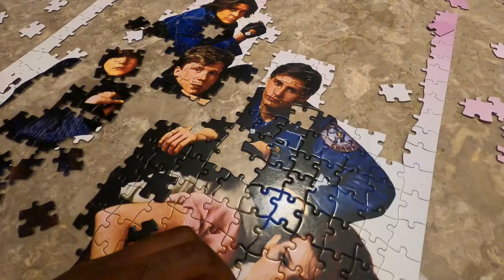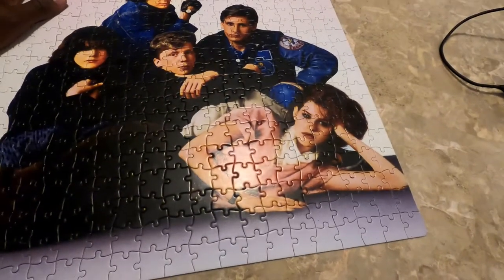The Breakfast Club Puzzle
The final puzzle vlog!!